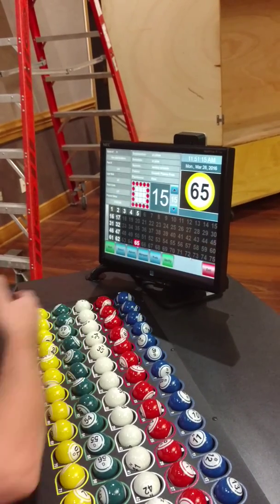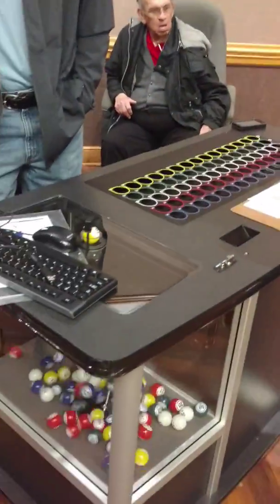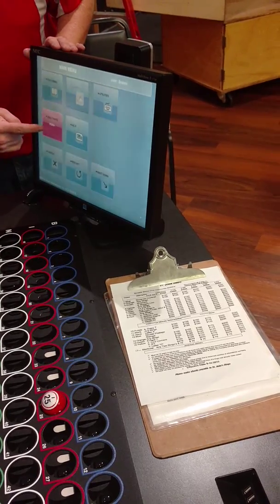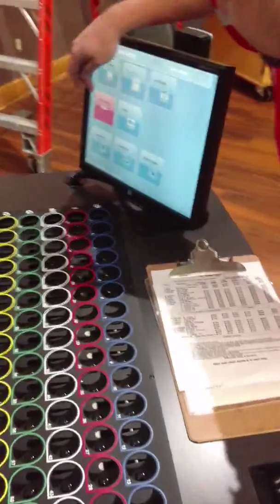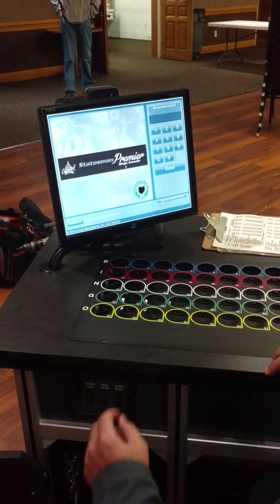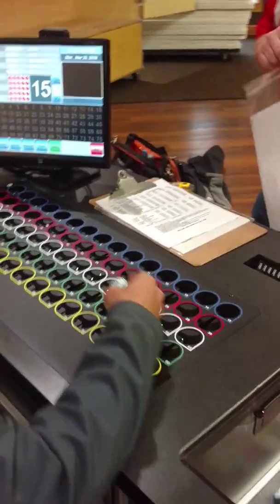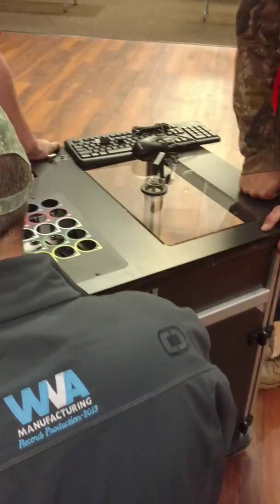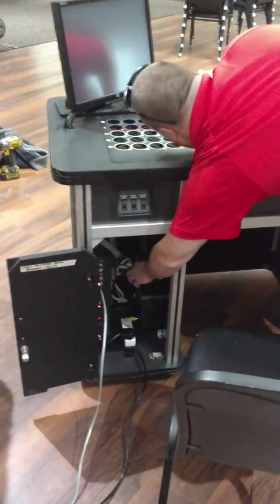St. John's new bingo machine part 2